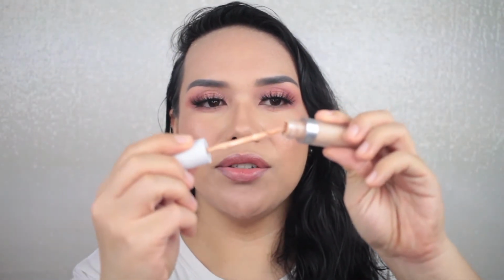FINAL THOUGHTS ON THESE MAKEUP PRODUCTS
Hey guys! After giving these products some wear time I wanted to share my final thoughts on all of them. Just a reminder that these opinions are from my personal experience and should be taken as fact. Hope you all enjoy!